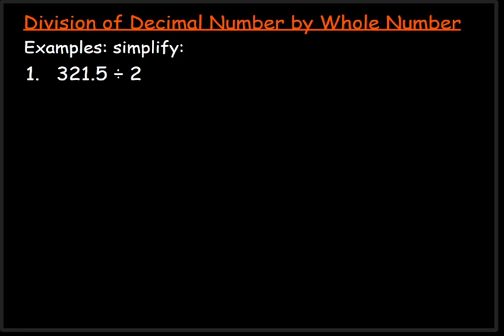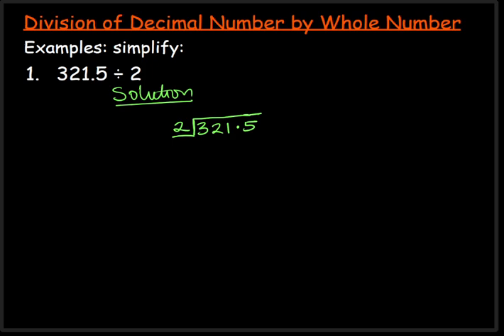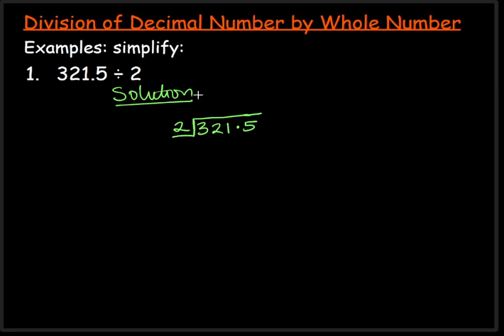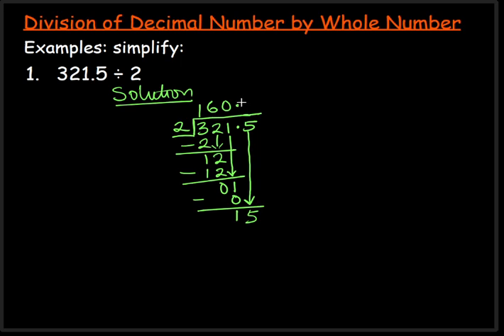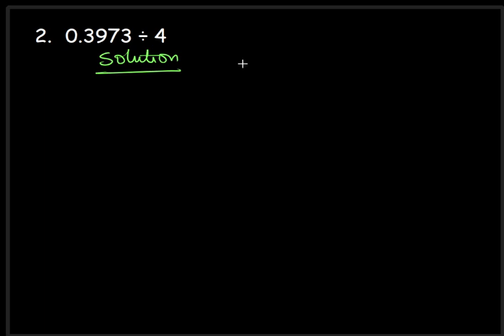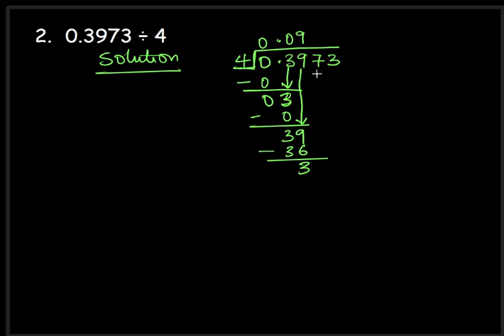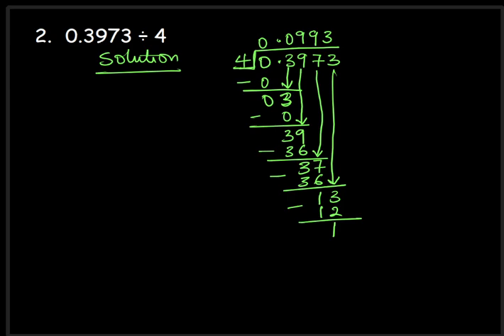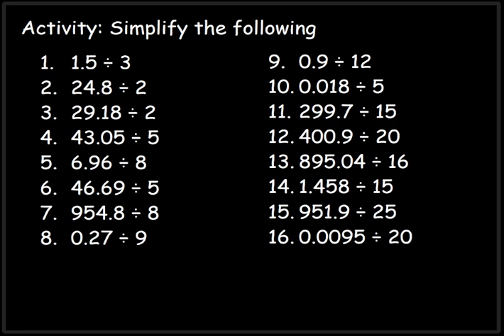#32 Division of Decimals by Whole Number | Long Division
This lesson explains the division of decimals by a whole number in a simple and structured way. You will learn how to set up decimal division correctly, place the decimal point accurately, and solve examples step by step.

The lesson is suitable for primary school pupils, junior secondary students, and anyone revising basic mathematics. Clear explanations and practical examples are used to ensure understanding, not memorization.